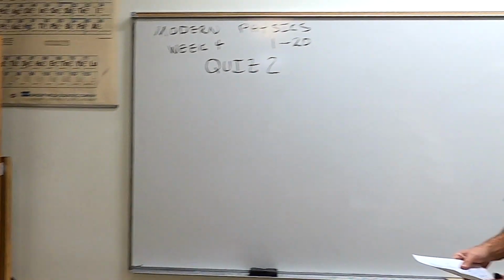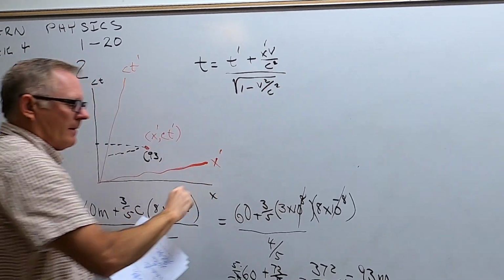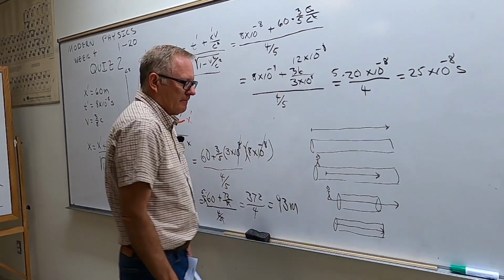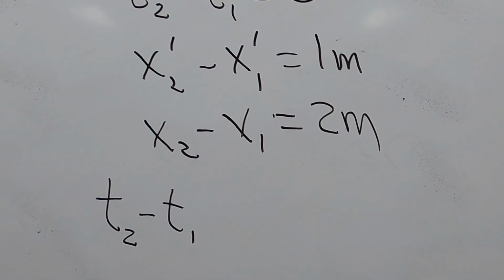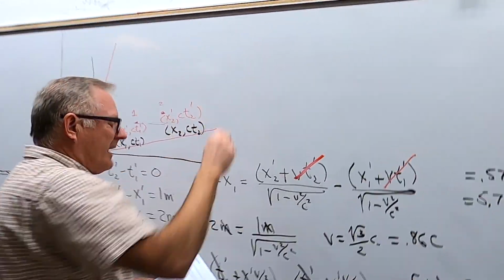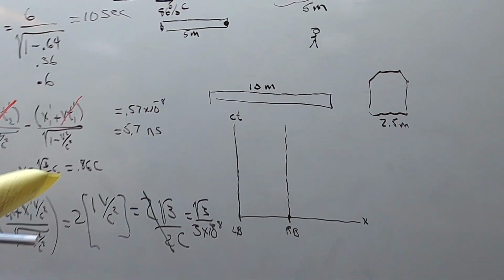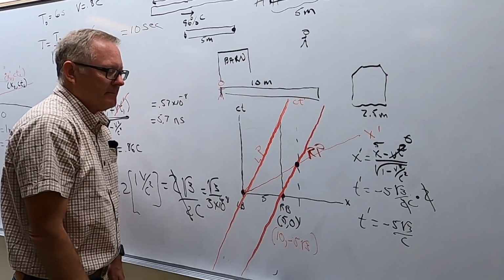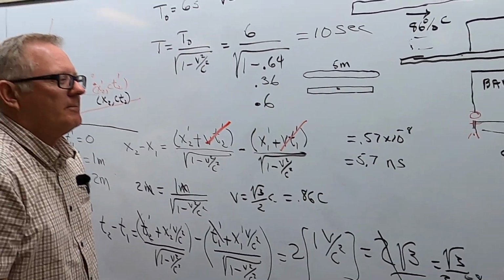Modern Physics 1-20 Problem Solving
For this lecture, selected problems using the Lorentz Transformations are solved including the pole through the barn paradox.